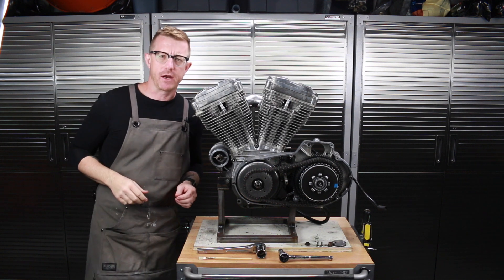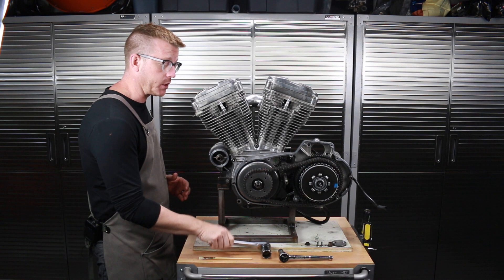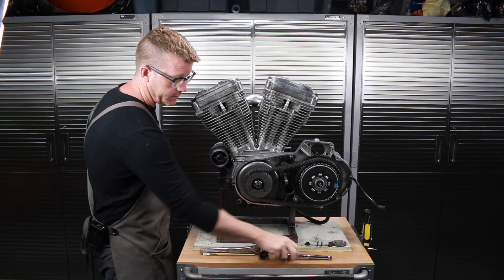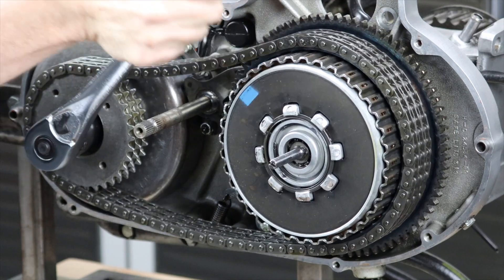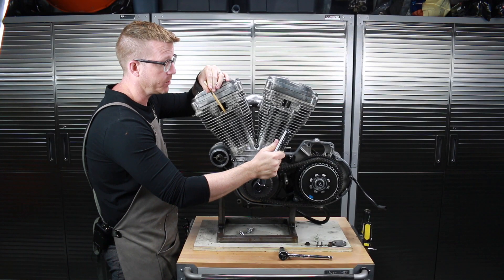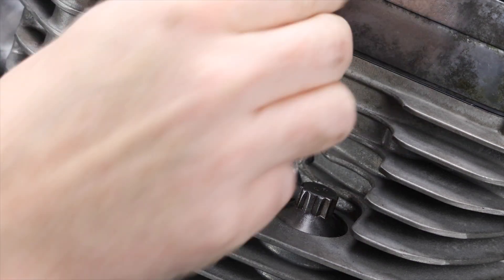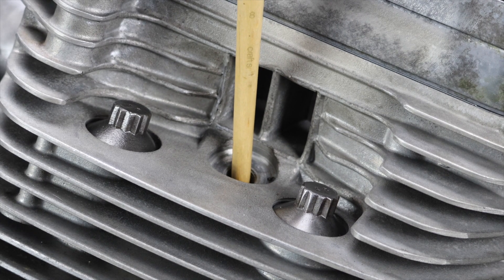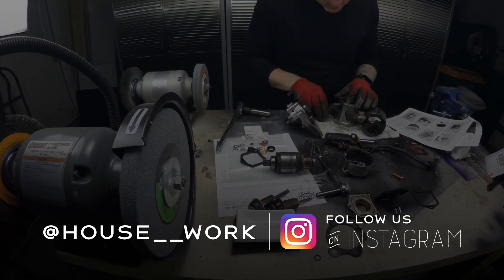How to: Find Top Dead Center on a Harley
How to find top dead center on a Harley engine.

Amazon Store (has all the links for everything)

--Tools & Supplies--
Starter Rebuild Kit
Starter Push Button
Craftsman Ratchet Set
Ryobi Angle Grinder
Tire Kit with Valve Stem Removal Tool
Wire Wheel
Self Tapping Screws
Ryobi Hot Glue Gun
Hot Glue
Bearing Puller
Estwing Hammer

Canon M50
Canon 70D
GoPro Hero 7 Black
GoPro Battery Chargers
M50 Charger
70D Charger
Light Kit

--Sound--
Lavalier Microphone
Sound Dampener
Clamp Mount
XLR Cable
Microphone Tripod Boom